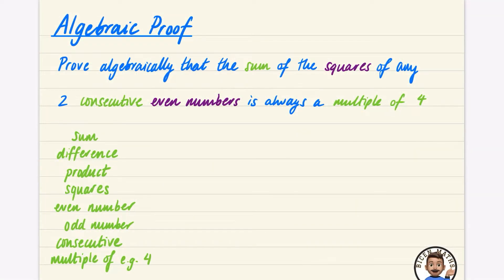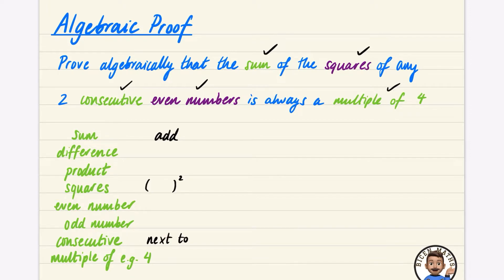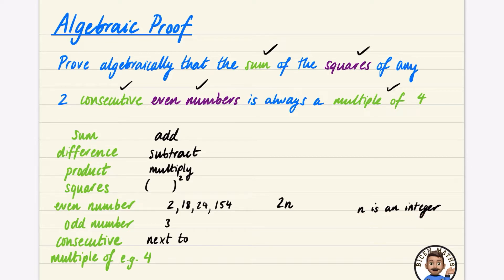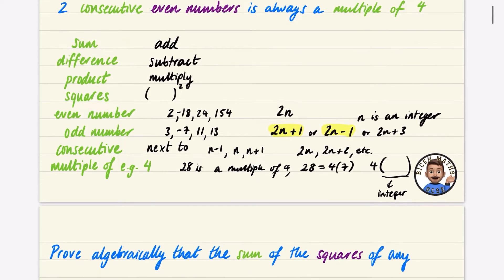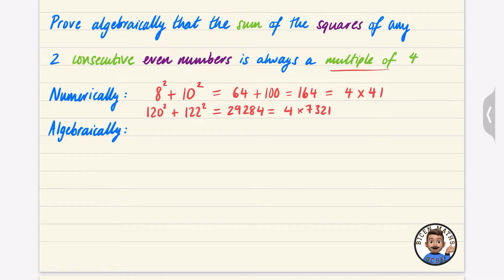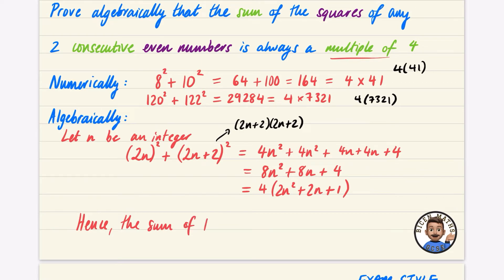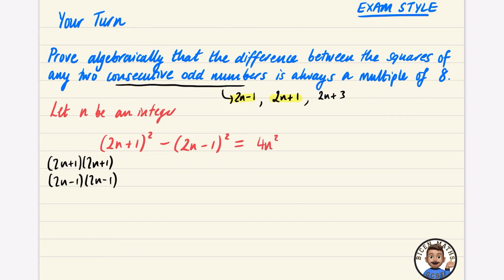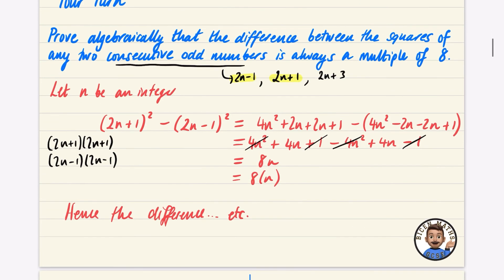Algebraic Proof 1 • Intro and Examples • GCSE Maths (Higher) 🧩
0:00 Key Terminology
5:50 Example
9:55 Your Turn
13:15 Outro